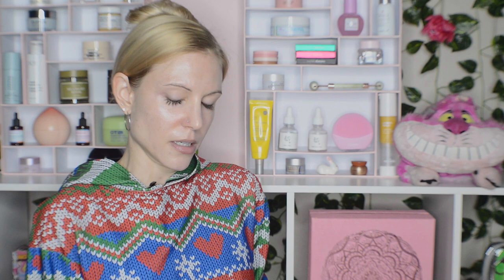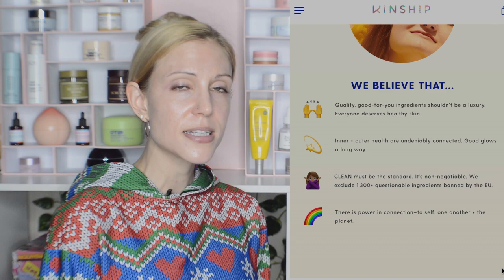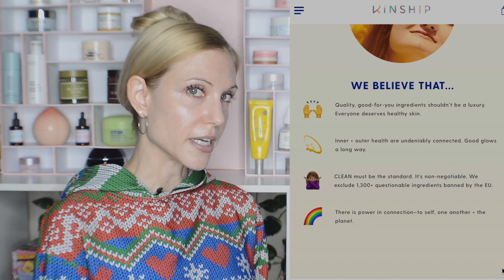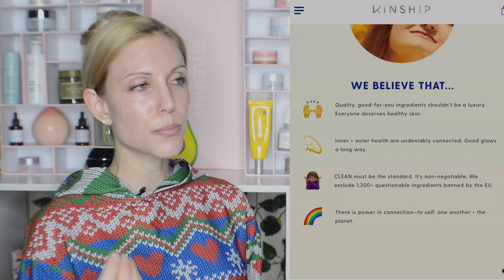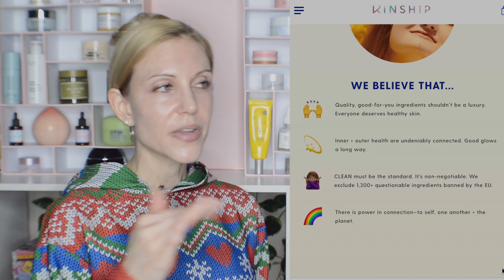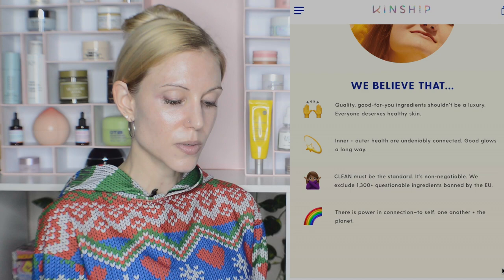I Switched to Kinship Skincare...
00:00 - Intro
01:58 - About the Brand

Product Reviews/Links:

07:32 - Naked Papaya Cleanser

09:00 - Insta Swipe Pads

11:02 - Brightwave Eye Cream

12:46 - Pimple Potion

15:39 - Self Reflect Sunscreen SPF 32

19:28 - Outro

About Me:
Dry/Acne-Prone Skin